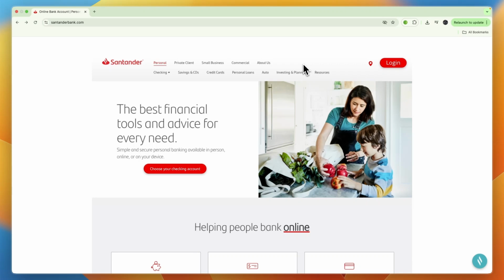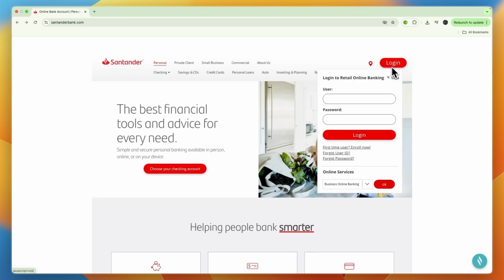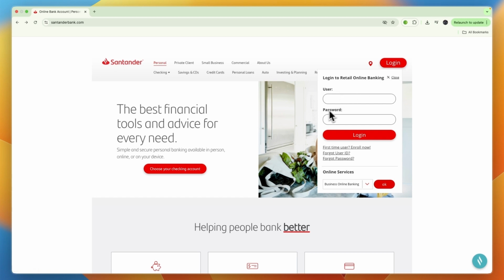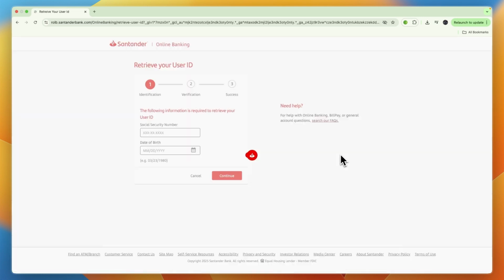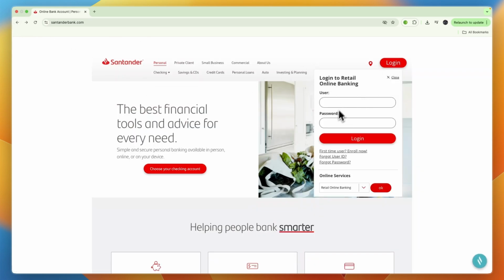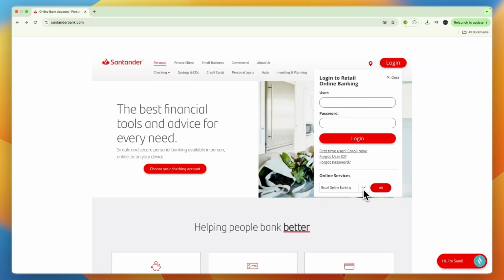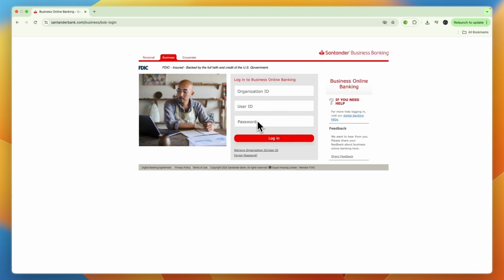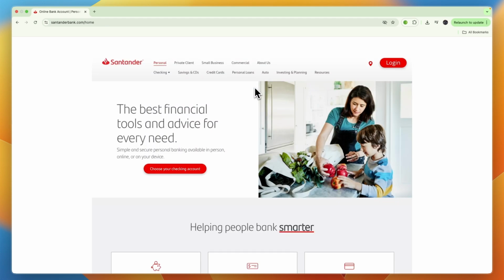How To Log Into Santander Online Banking - Step by Step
In this video I'll show you How To Log Into Santander Online Banking.